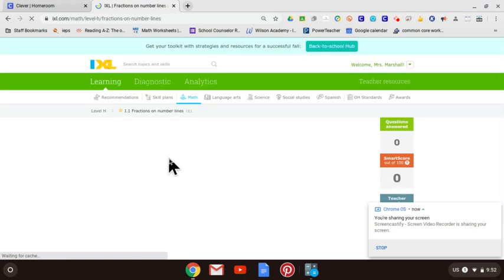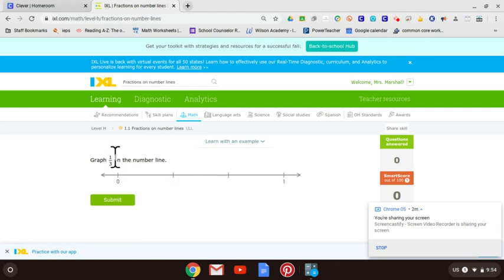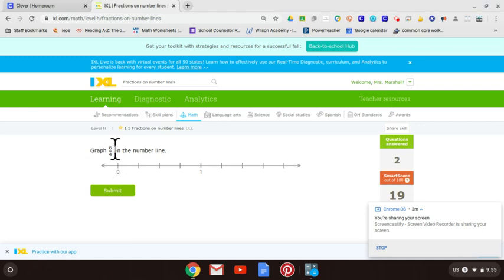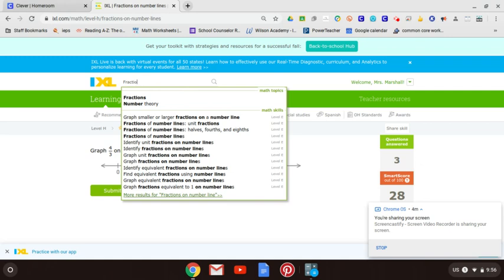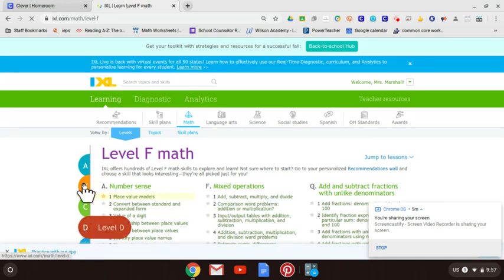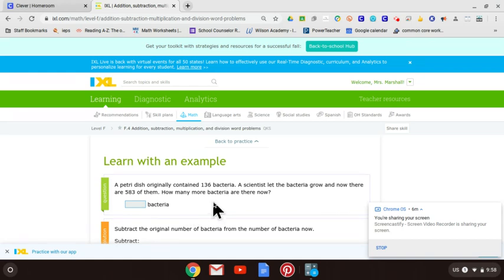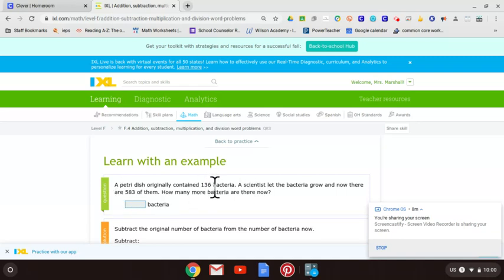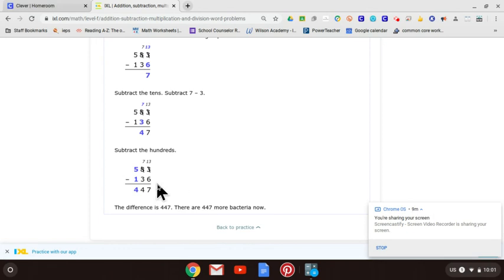Directions for Independent Work while other group taking STAR - week of Sept. 21st